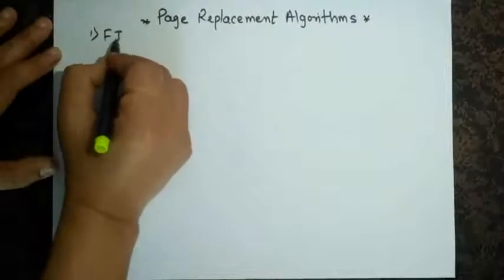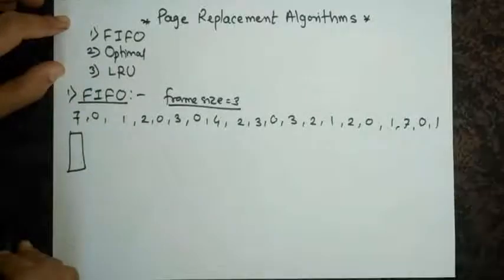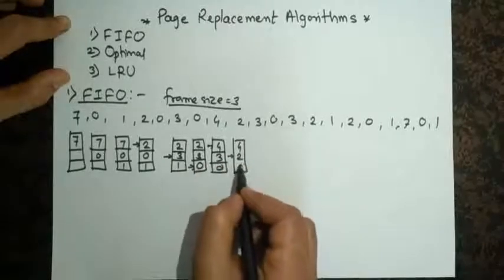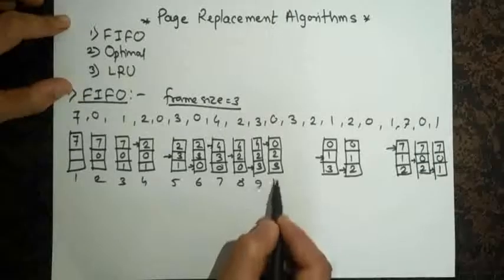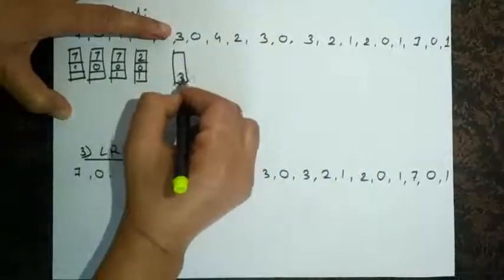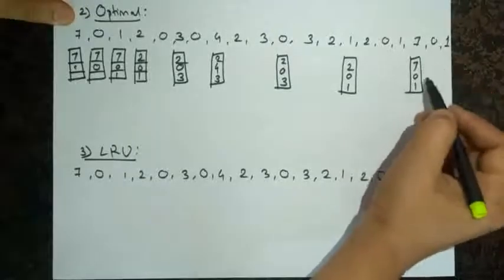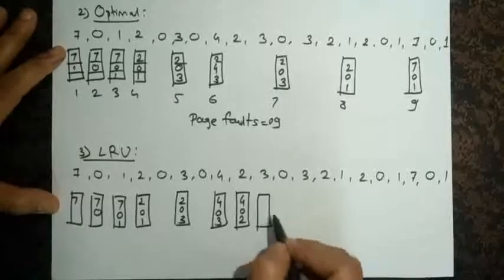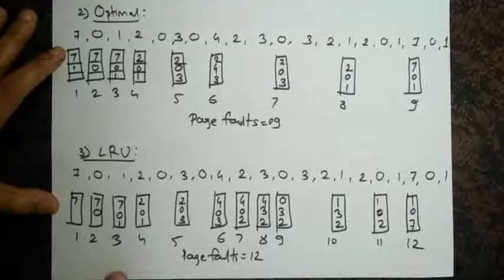Page replacement algorithms- FIFO, Optimal, LRU